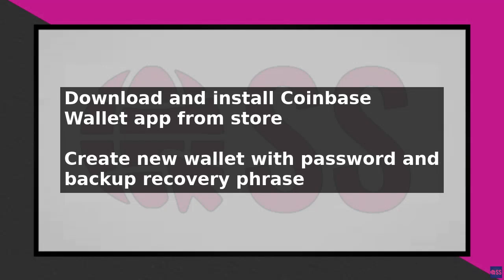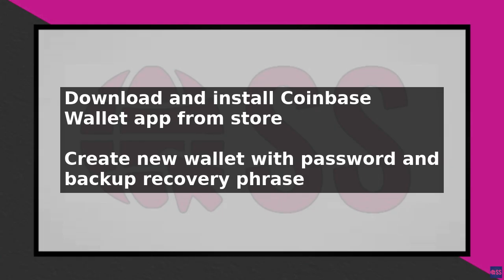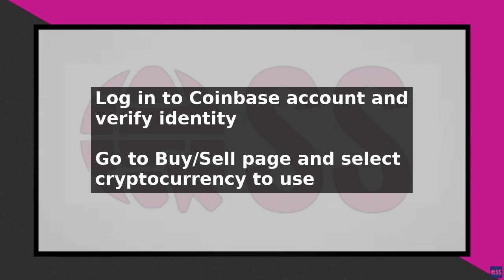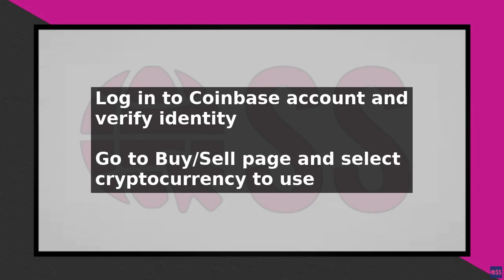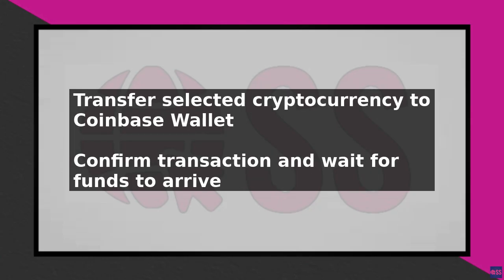How To Buy Chill Guy Coin On Coinbase Wallet (2025)